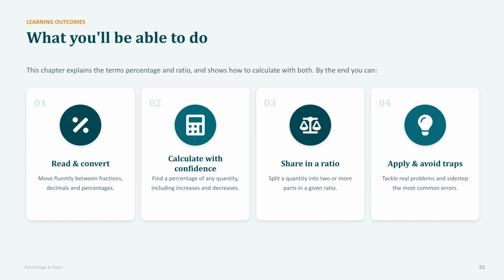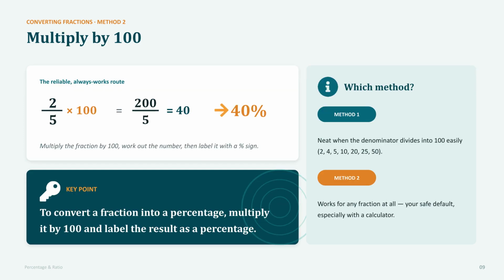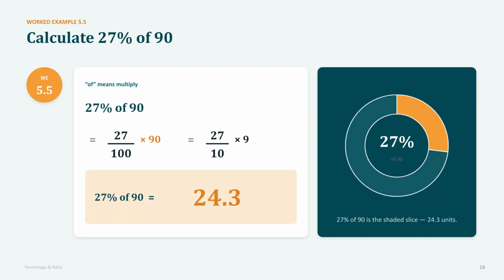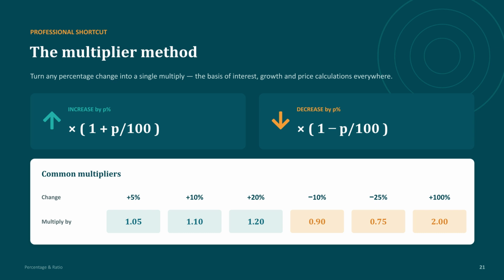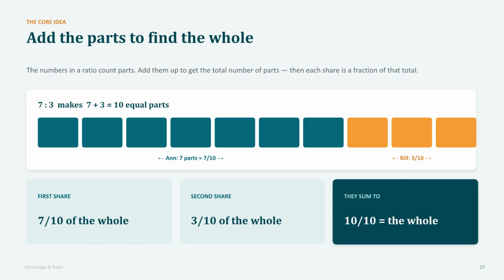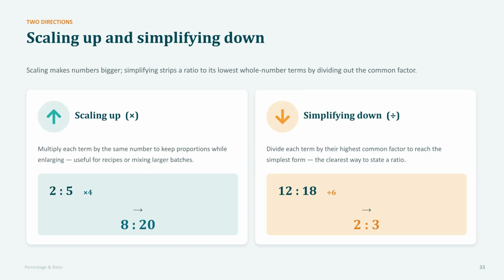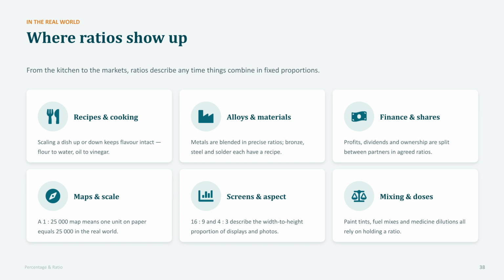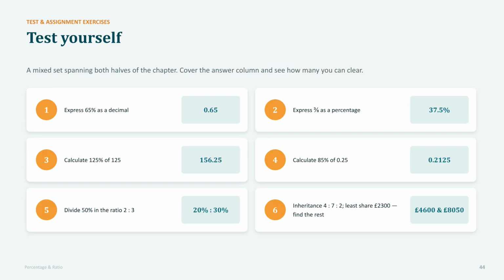Foundational Mathematics: Percentage & Ratio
This deck is a 45-slide walkthrough of the Percentage and Ratio chapter, built for intermediate learners and professionals. It opens with learning outcomes and real-world context, then works through percentages — what they mean, converting fractions and decimals to and from them, finding a percentage of a quantity, and applying increases and decreases via the multiplier method — before turning to ratios, covering the parts method, dividing a quantity in a given ratio, equivalent ratios, scaling and simplifying, clearing fractions, and composition problems like alloy mixtures.

• Every percentage is a fraction of 100, and how to convert between fractions, decimals and percentages
• Percentage increase and decrease with the multiplier method
• Sharing in a ratio: find one part, then multiply
• Equivalent ratios, scaling and clearing fractions and decimals
• How ratios and percentages work together, and the common mistakes to avoid

⏱ CHAPTERS
00:00 What this covers
00:30 Where percentages are used daily
00:45 Part 1 — Percentages
01:02 Every percentage is a fraction of 100
01:21 Scaling a fraction to a denominator of 100
01:55 Comparing values with percentages
02:10 Ranking without extra arithmetic
02:26 Fractions, decimals and percentages
02:42 "Of" means multiply
02:58 A worked calculation
03:14 Scaling from 0% to 200%
03:31 Percentage increase
03:47 The multiplier method
04:05 Percentage decrease and discounts
04:21 Where this matters at work
04:37 Check your calculator's logic
04:53 Part 2 — Ratios
05:09 Sharing parts of a whole
05:26 Ten equal parts
05:41 Find one part, then multiply
05:57 Checking the total
06:14 Three-part ratios
06:30 Equivalent ratios
06:45 Scaling ratios up and down
07:00 Clearing fractions from a ratio
07:15 Clearing decimals
07:31 Ratios and percentages together
07:46 Converting a ratio part to a fraction
08:02 Where ratios show up
08:18 The three-step method, and common mistakes
08:49 Which route to take
09:06 The ratio toolkit
09:21 A final test set

📚 KEY SOURCES
• Marecek L et al. (2020). Prealgebra, 2nd ed. OpenStax
• NGA Center and CCSSO (2010). Common Core State Standards for Mathematics
• NCTM (2014). Principles to Actions: Ensuring Mathematical Success for All

⚠️ This video is for education and general information only. Worked examples are illustrative and are not a substitute for your own course materials or your instructor’s guidance.